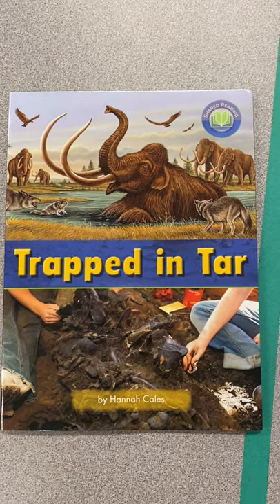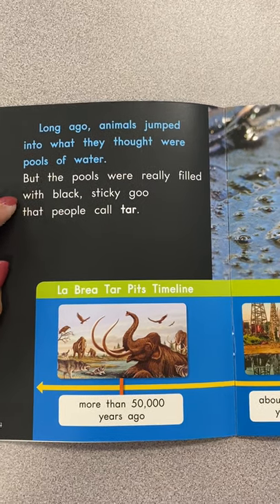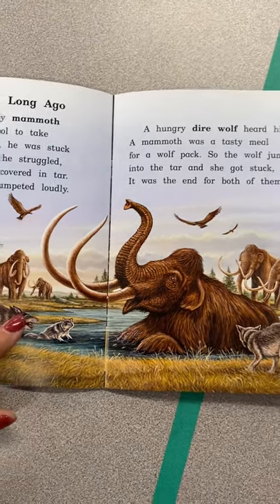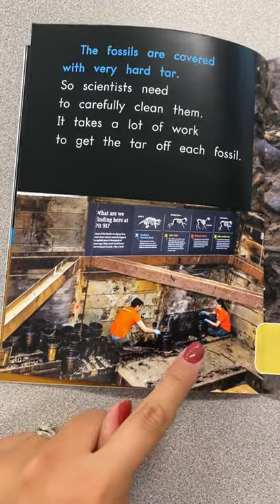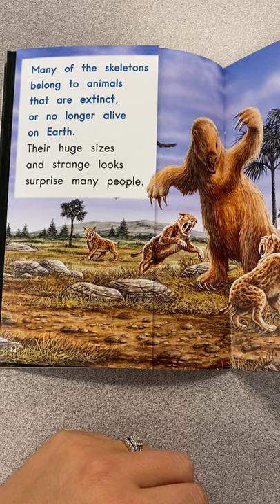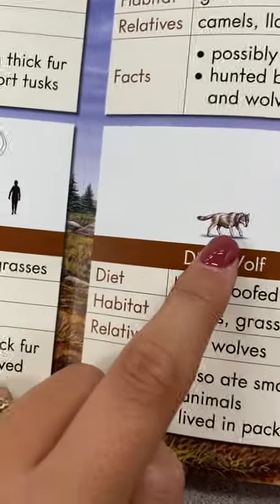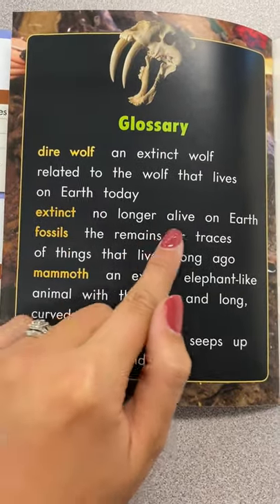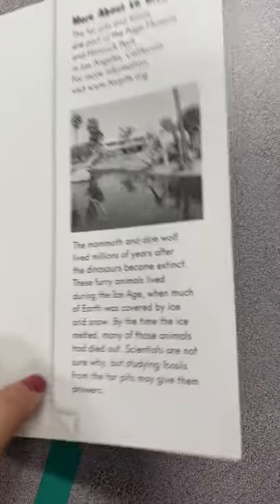Trapped in Tar Read Aloud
Trapped in Tar read aloud for third graders